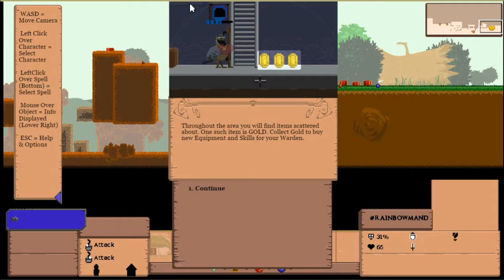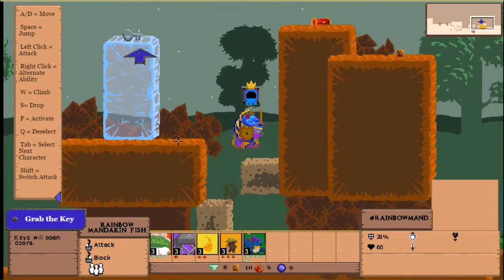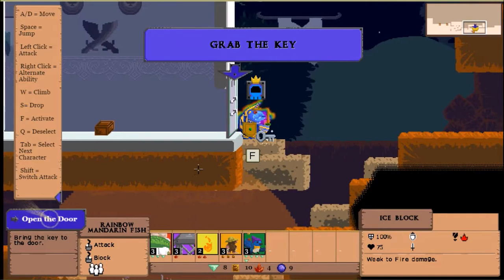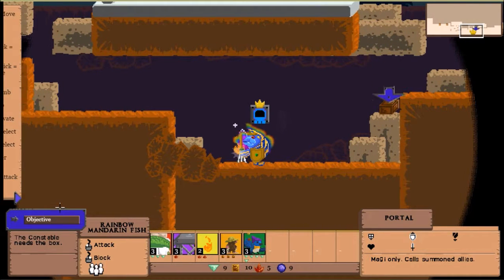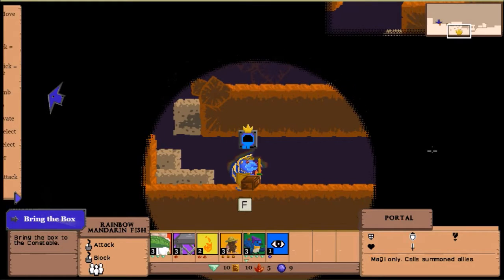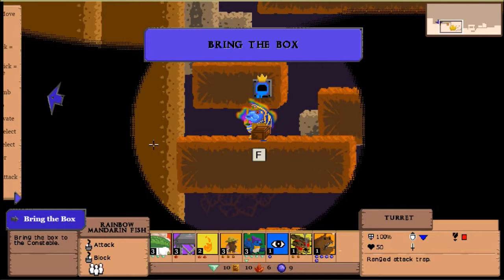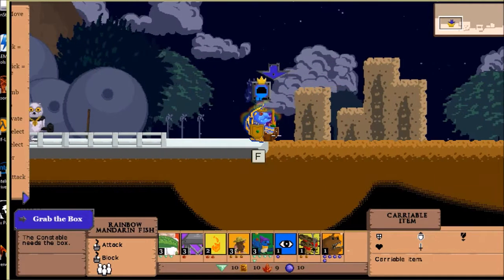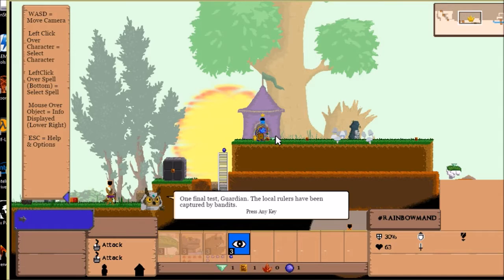Four Realms Demo-Gameplay-By the People-Hang With Samantha and Steve episode 2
Today we continue on our journey in Four Realms!  Laugh With Us!
Hey What’s Up Youtube!   Are You Ready For Some Gameplay Action?